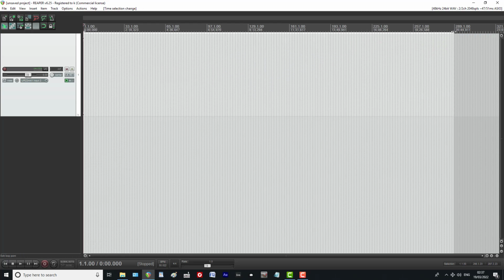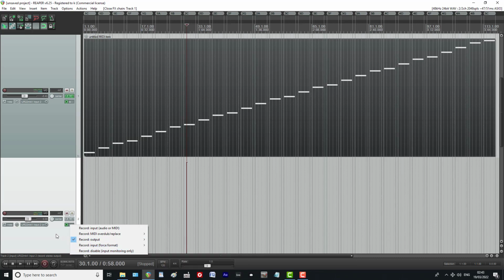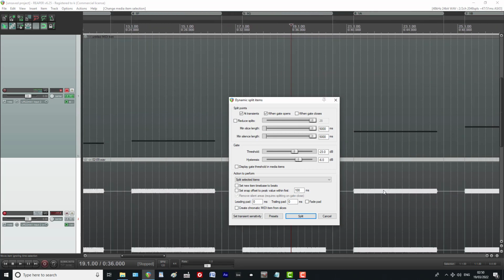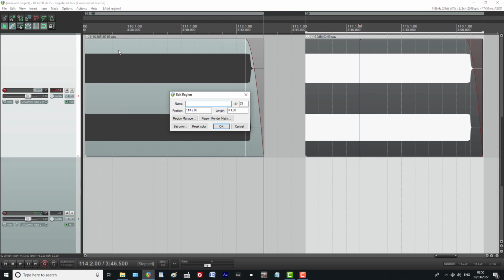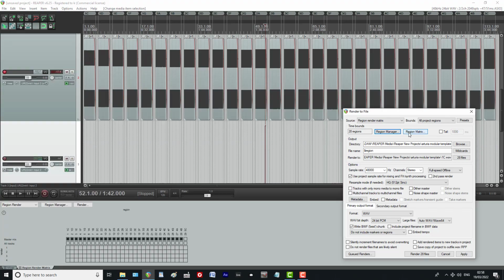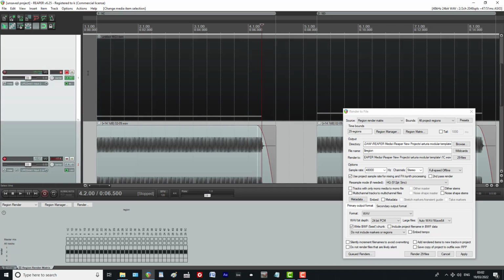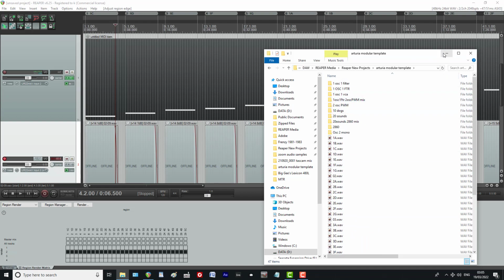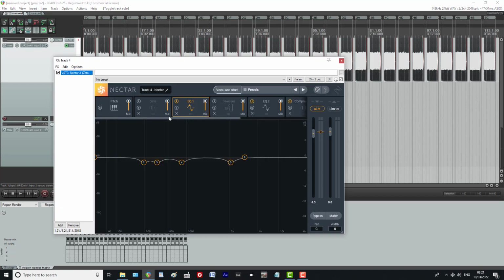Reaper: Creating VST Samples using templates & Regions,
A follow on from an earlier video on how to design a template for creating VST samples, this time by using "Regions" to make the work-flow faster. Even though it is a long video the process can take minutes to do when you get used to it and by saving as a project template to recall for future projects. (N.B. the sound/music is low because of low frequencies)